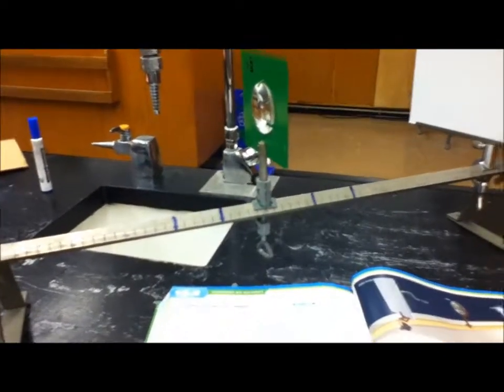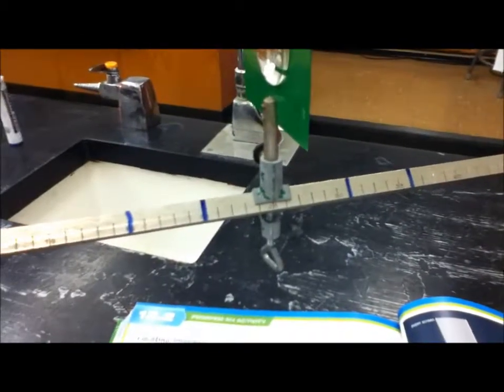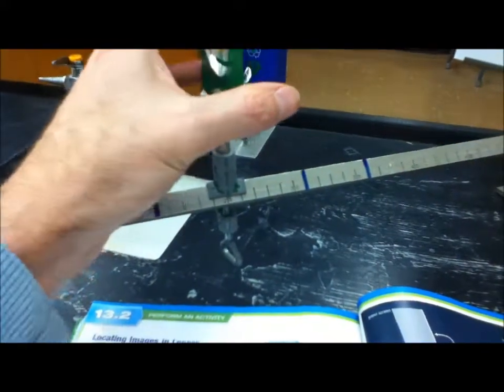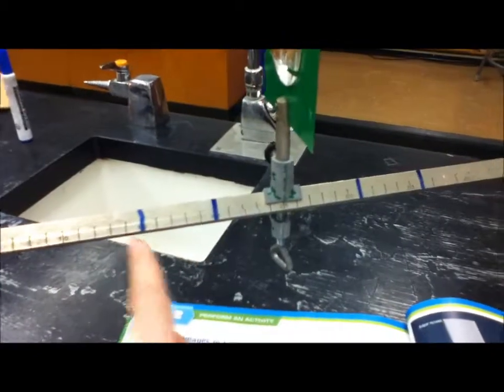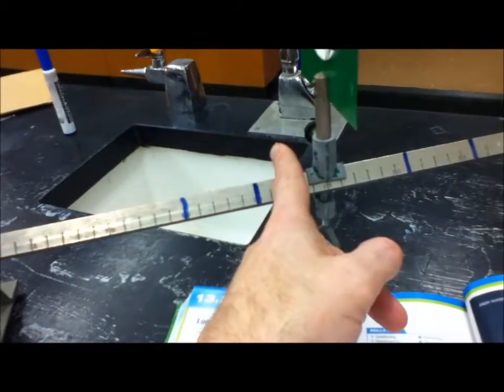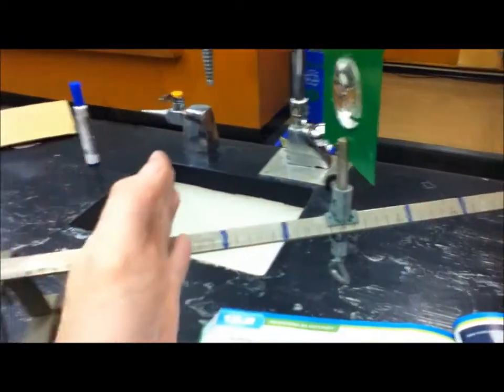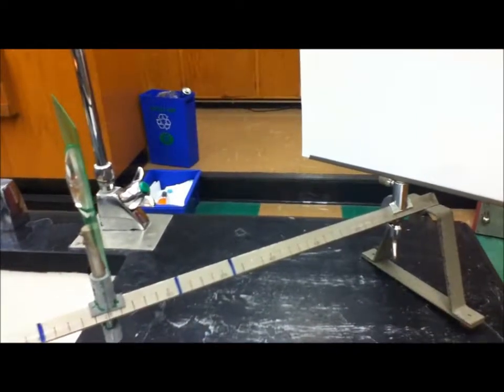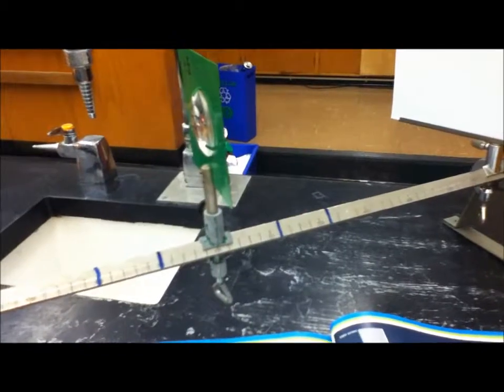Lab Locating Images in Lenses pt 4